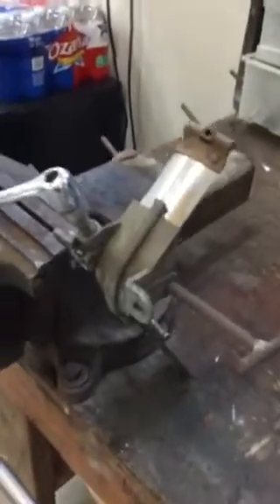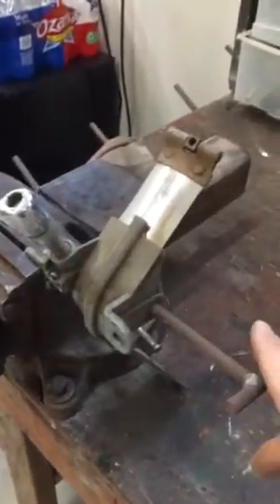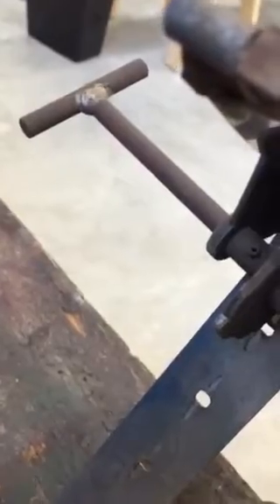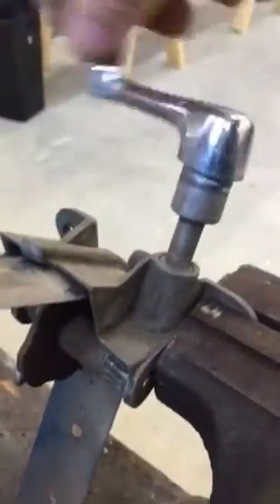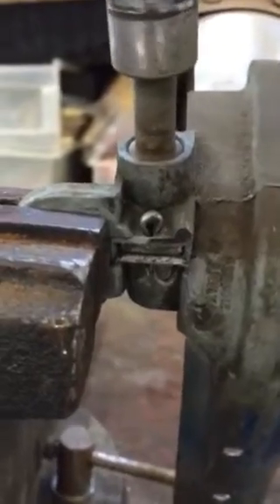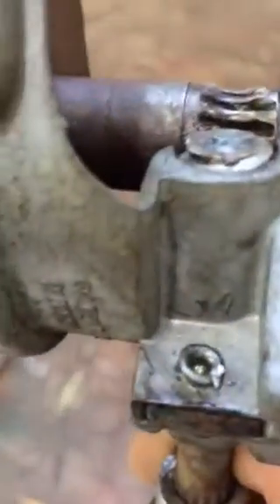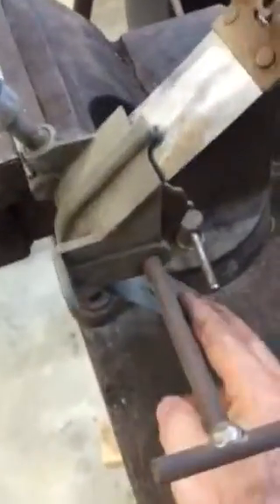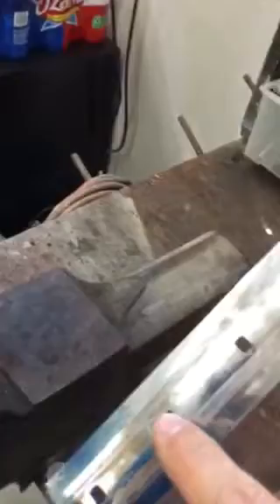1946 Chevy truck stripped windshield crank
Shows the problem with stripped gears